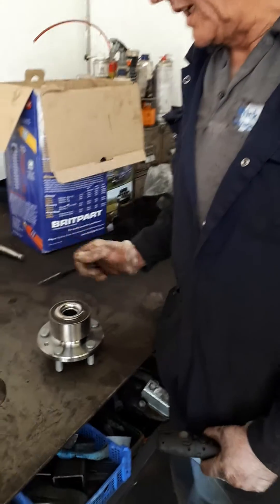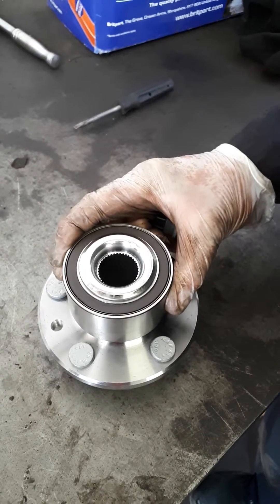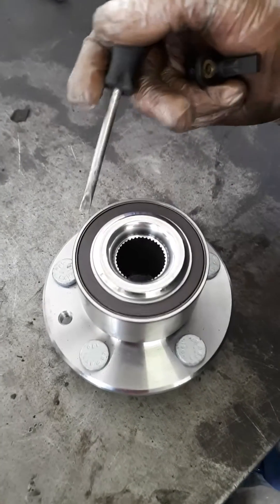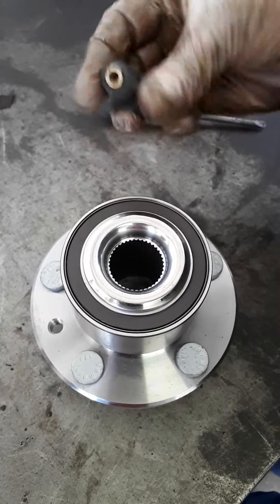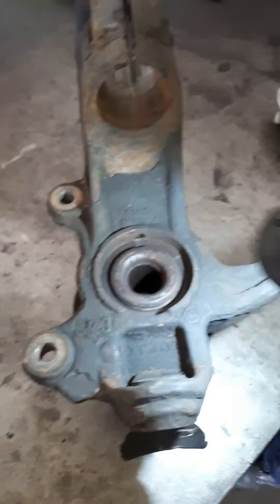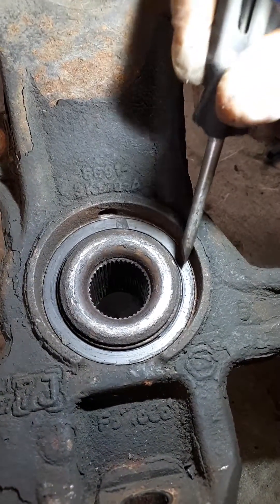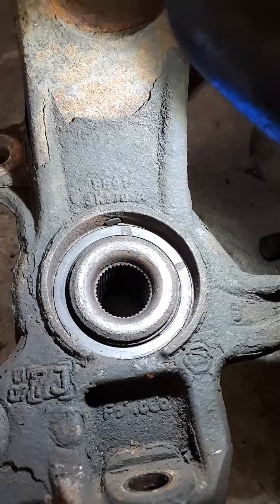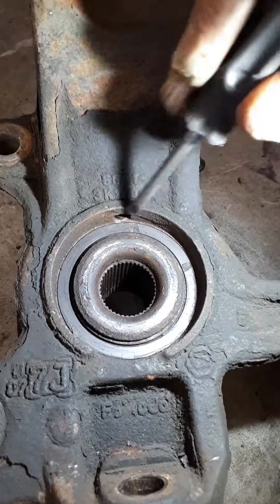Ford Galaxy ABS fault C0034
Damaged exciter ring causing inconsistent diagnostic readings.